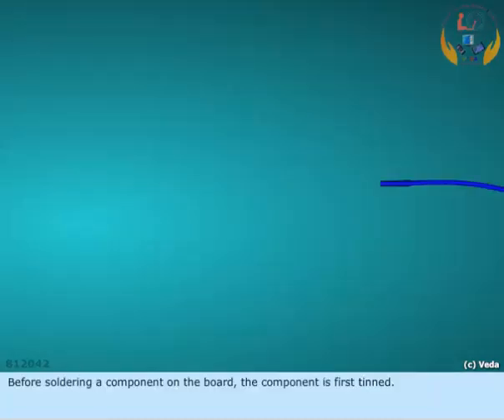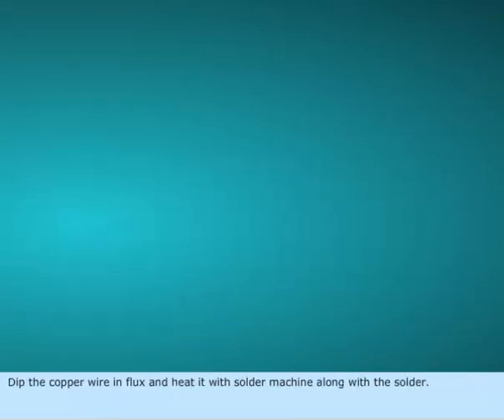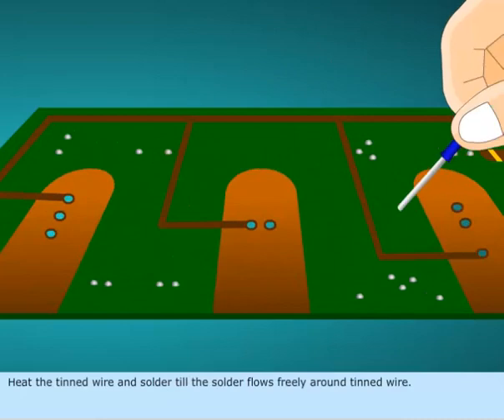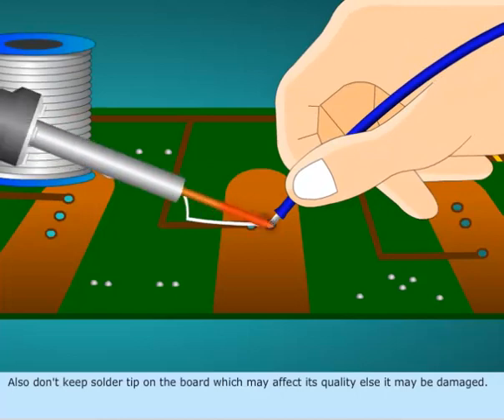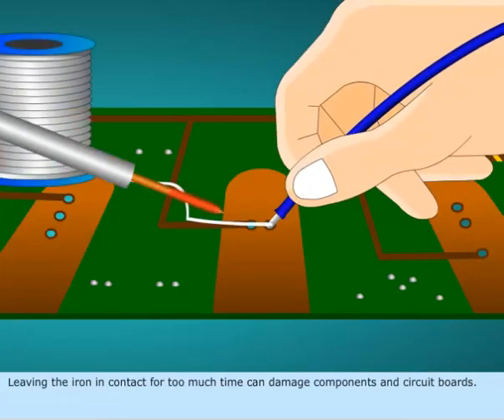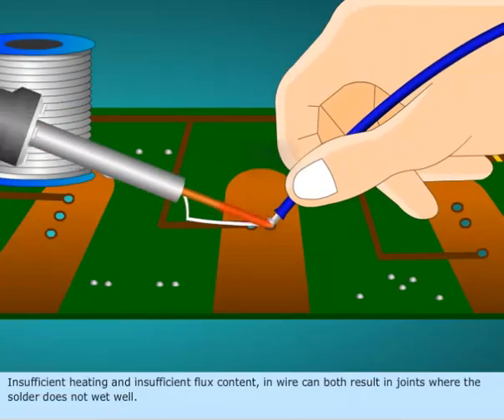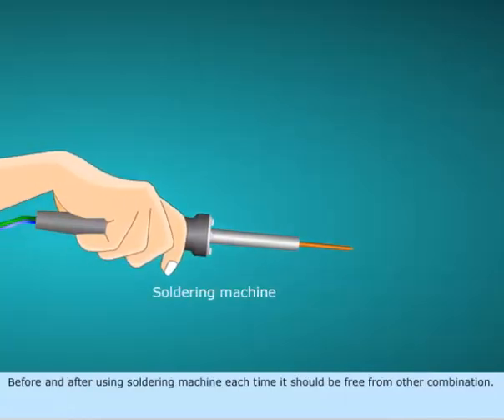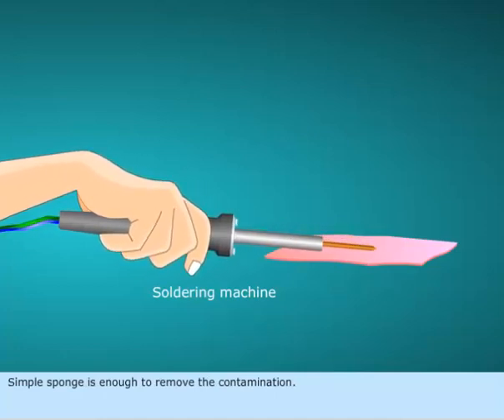MARINE ENGINEERING KNOWLEDGE (GENERAL) LESSON- 69